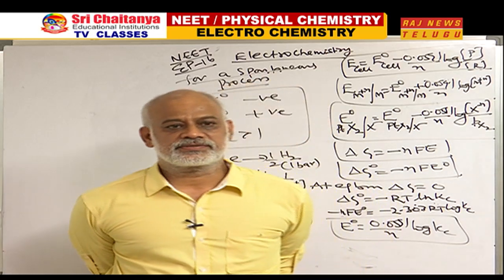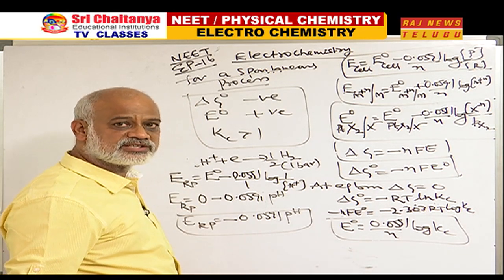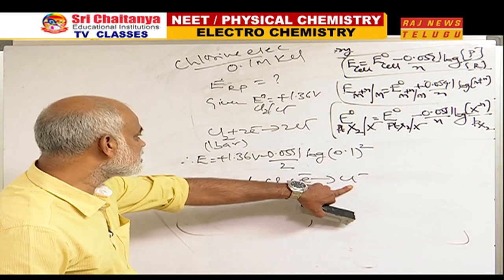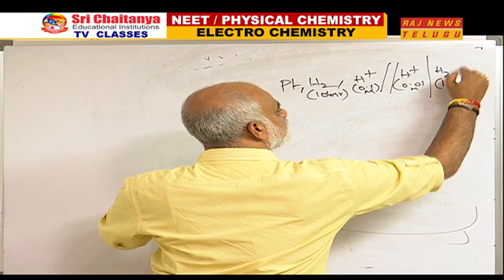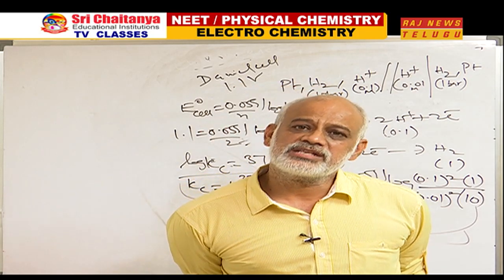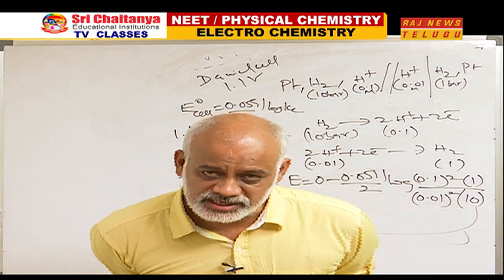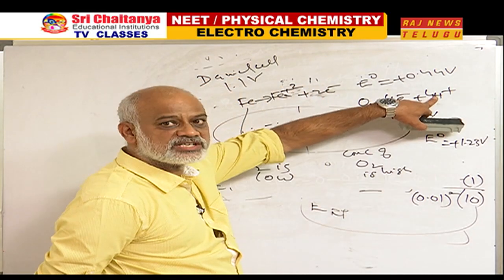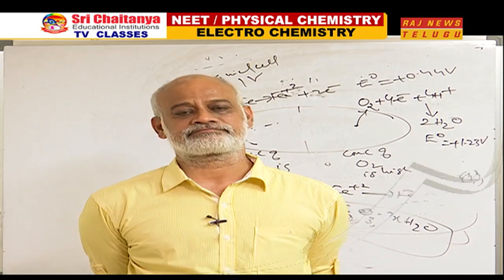NEET | Physical Chemistry by Naresh Kumar | Electro Chemistry | Episode - 16 | Raj News Telugu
Sri Chaitanya Online Classes:
NEET | Physical Chemistry by Naresh Kumar | Electro Chemistry | Episode - 16 and Remaining Topics will be Continued in Next Episode.